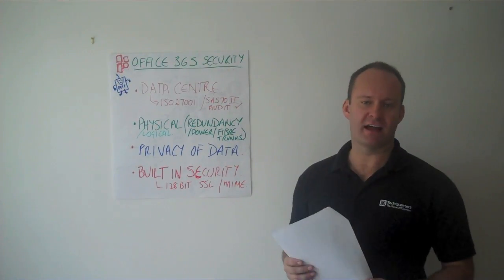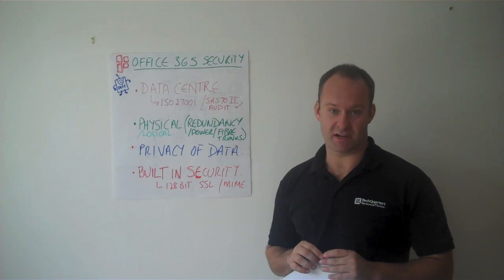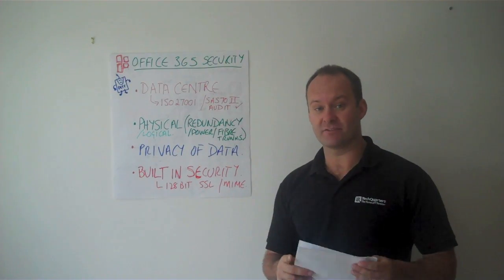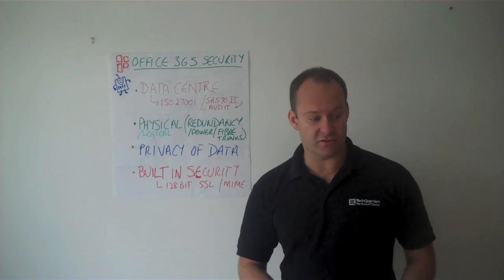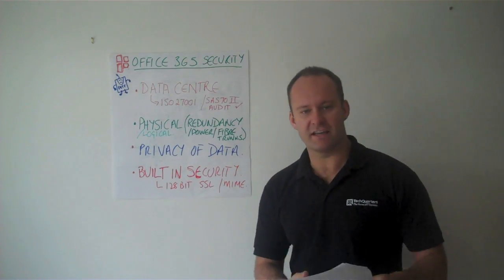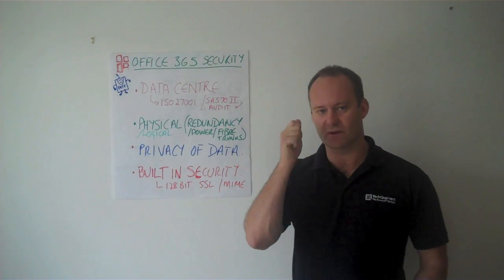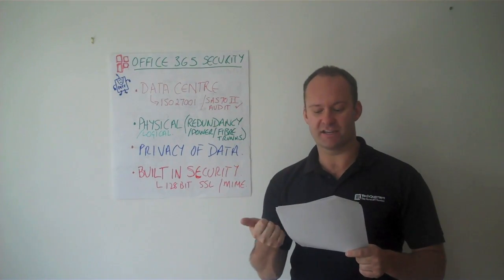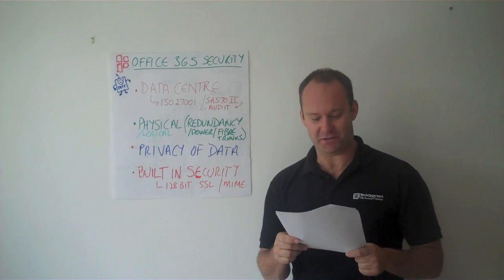Office 365 Security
Data centres locations, physical and logical access, certifications, ISO 27001, SAS 70 audit, secure ssl/tsl connections.